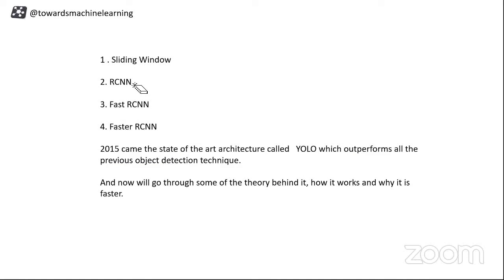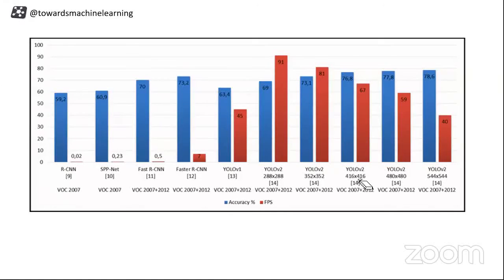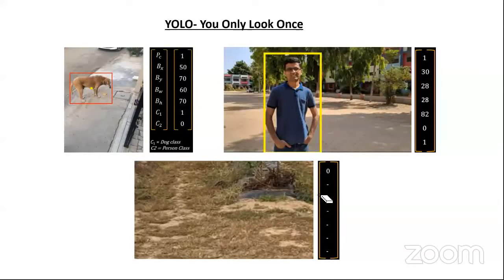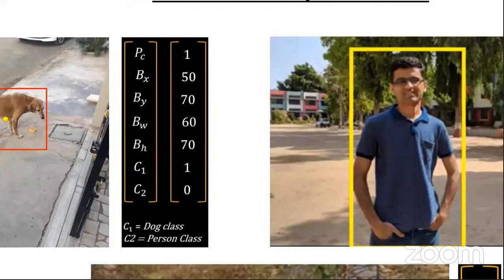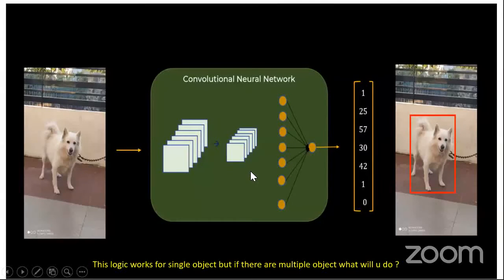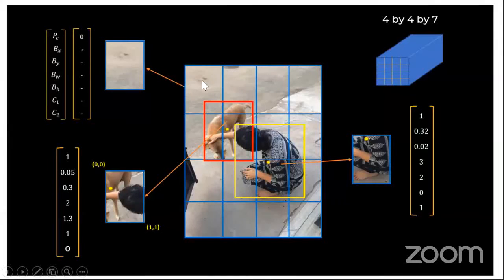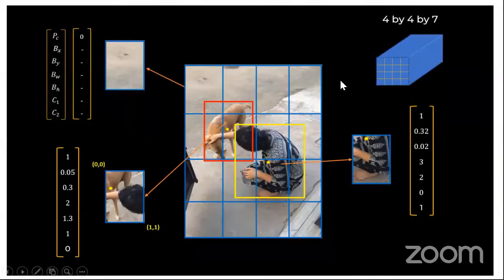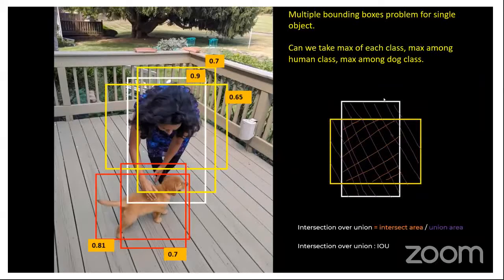You Only Look Once Algorithm and it's history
All about YOLO, You Only Look Once algorithm and its history.

YOLO algorithm is well known algorithm in computer vision community because
of its speed and accuracy. RCNN family required to have multiple sub portions of images for
making prediction calls but contrast to that this architecture looks the image only once
for its prediction task and hence called You only Look Once.